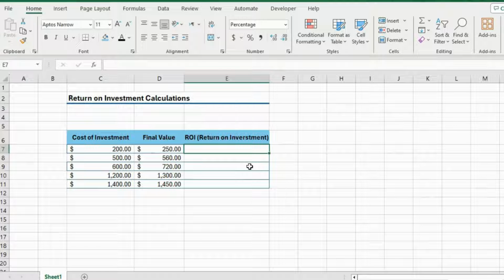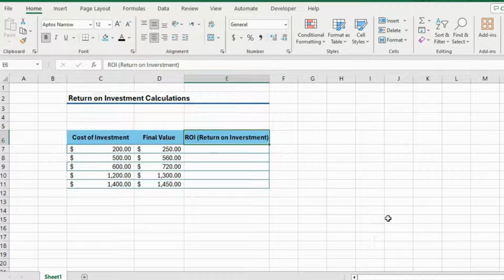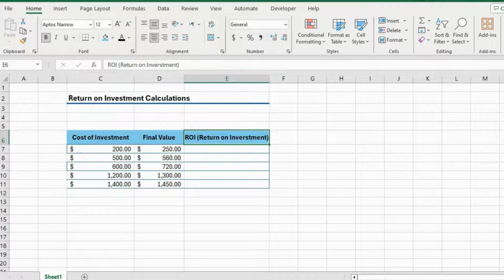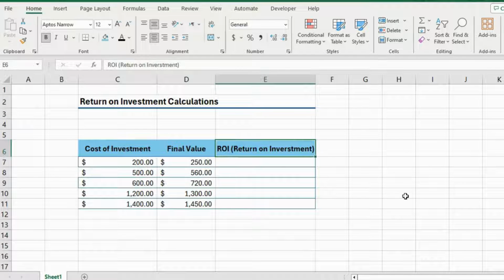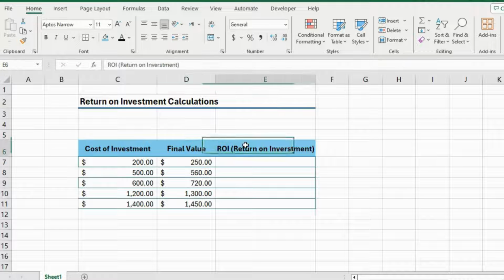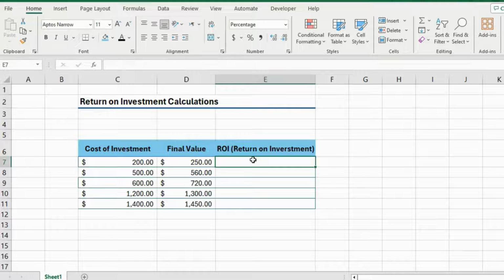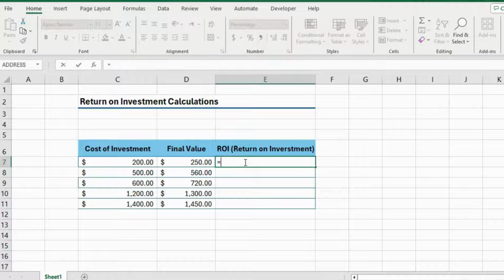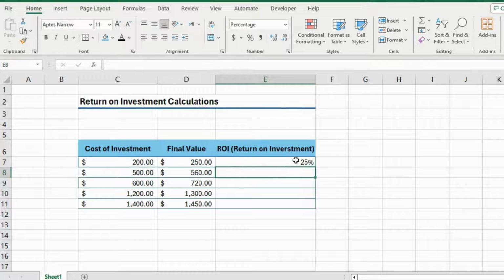How to Calculate ROI (Return on Investment) in Microsoft Excel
ROI is a widely utilized metric for evaluating the effectiveness of an investment. It involves comparing the initial investment value with the final value and expressing the difference as a percentage. While ROI may seem intricate, it's straightforward to calculate and can be likened to a percentage increase computation with specialized terminology. Let's proceed with creating an ROI calculator in Excel.

In this video, you'll learn how to calculate ROI in MS Excel.